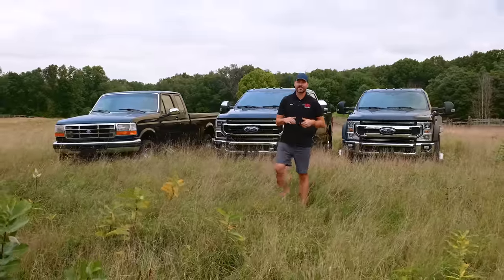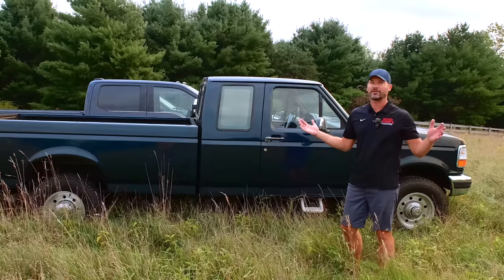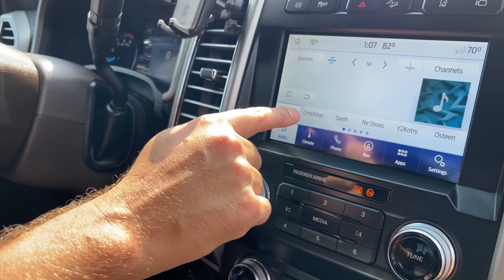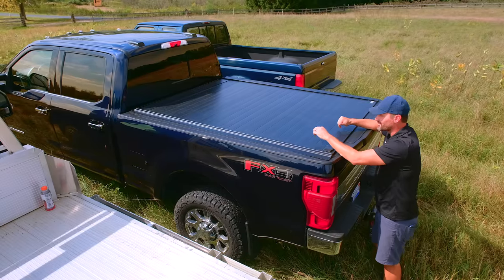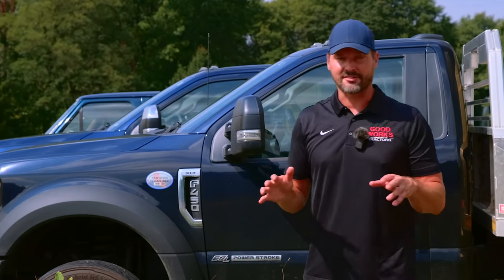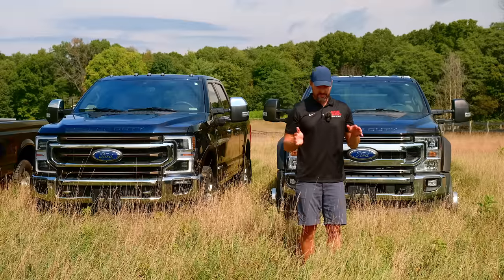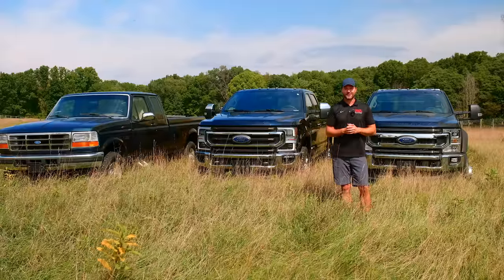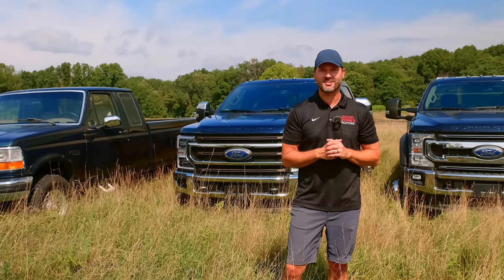HOW CAN $80,000 TRUCKS HAVE SO MANY PROBLEMS? FORD SUPER DUTY POWERSTROKE TRUCKS F150 F250 F350 F450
We've been buying Ford Trucks for five years now and we're going to give you an overview of the main problems we've had with each. Our hope is you go into a major purchase like this prepared to know something will always go wrong, and maybe you can even be prepared for the same problems we had. Or if you're buying used, you can inquire if the prior owner ever ran into these issues.  In this video, you'll see a 1997 Ford F250, 2017 Ford F250, 2021 Ford F350, 2022 Ford F450, and 2019 Ford Exepedition.  All of our newer Super Duty trucks have the PowerStroke 6.7l diesel engines.